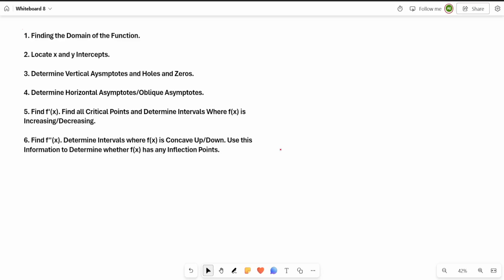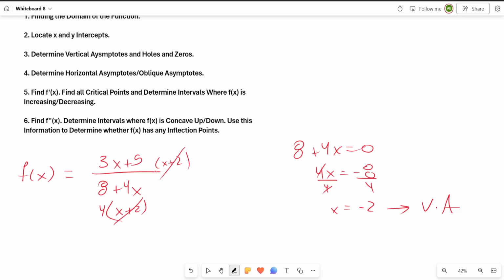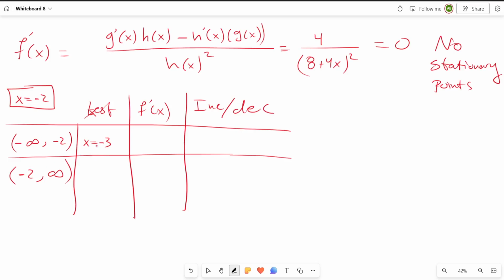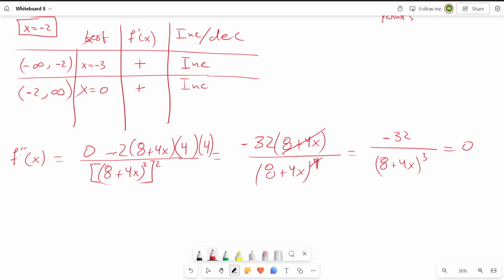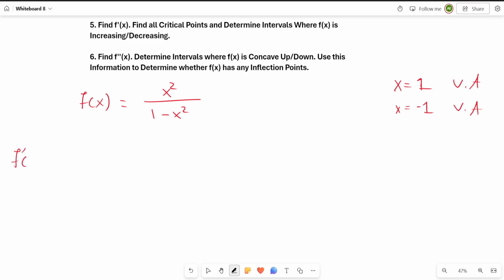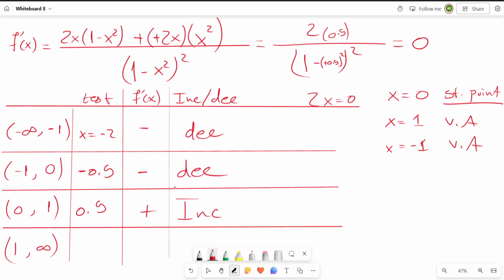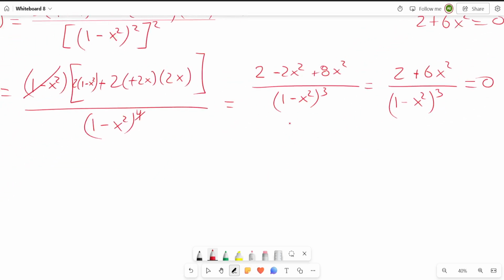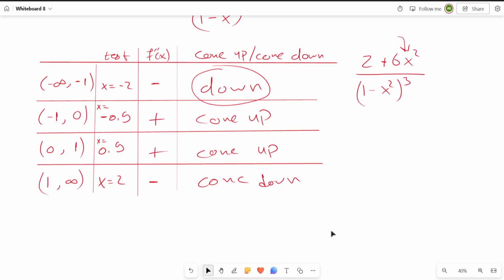How to Sketch Functions Part 5 | Derivatives, Concavity, & Stationary Points !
In this video, we look at How Find Derivatives, Concavity, and Stationary Points and intervals where function is Increasing/Decreasing where I demonstrate how to find  them and why are they important for sketching functions, while giving tips and tricks along the way for you to use.

Goodluck !